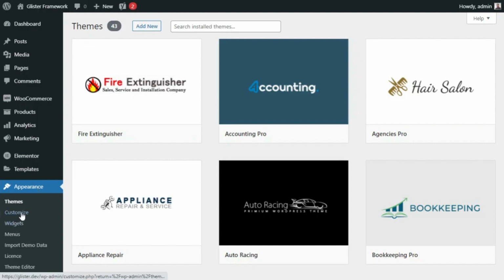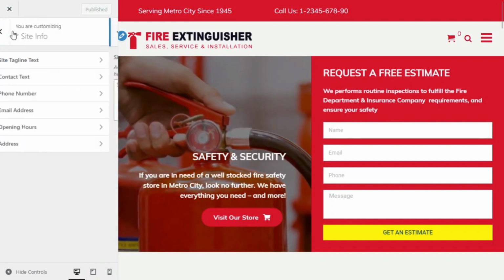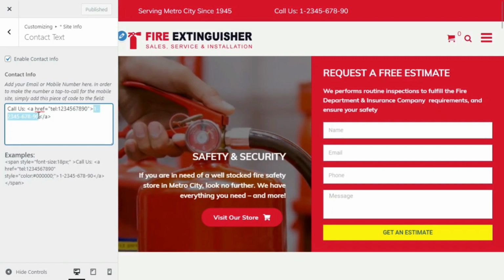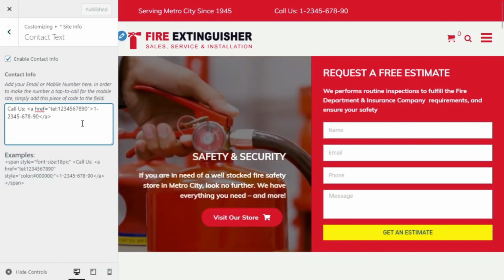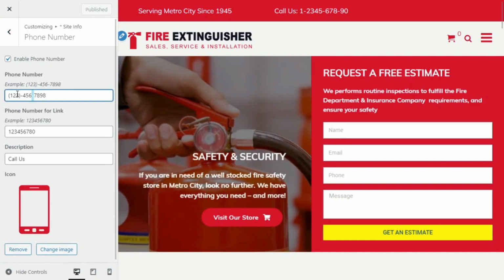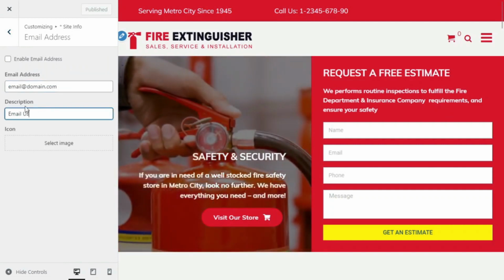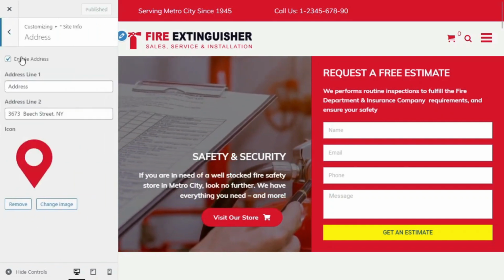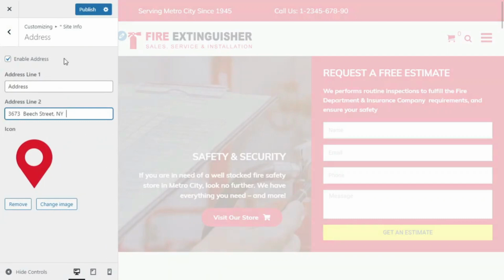Update site info your theme shop WordPress theme tutorial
Here we will show you how to update site info from customizing settings.